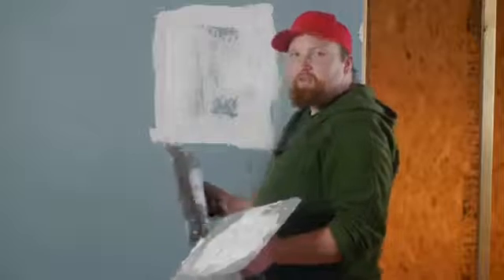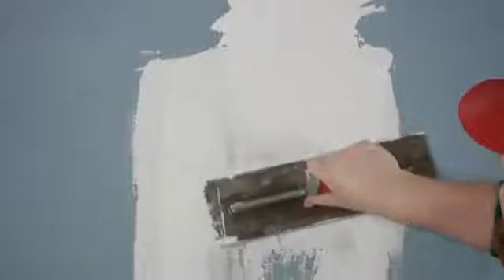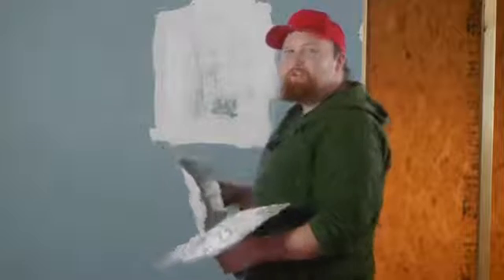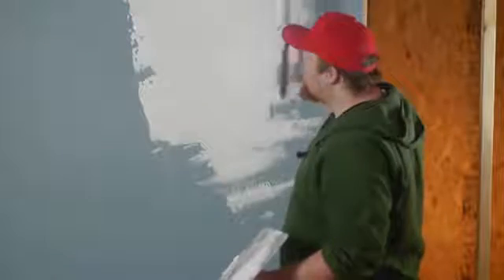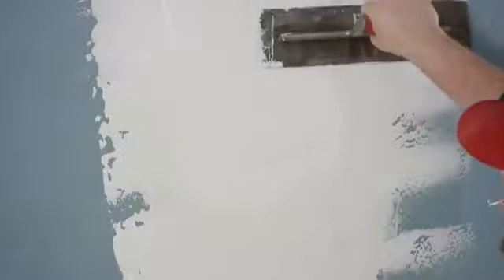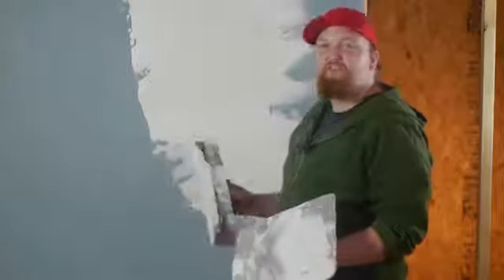How to Skim Coat a Wall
How to Skim Coat a Wall. Part of the series: Walls & Home Repairs. Skim coating a wall is something that you want to do without leaving too many imperfections. Skim coat a wall with help from a foreman for Lighty Contractors in this free video clip.